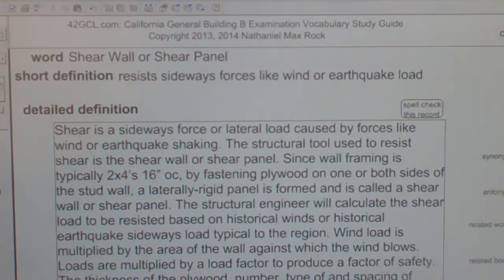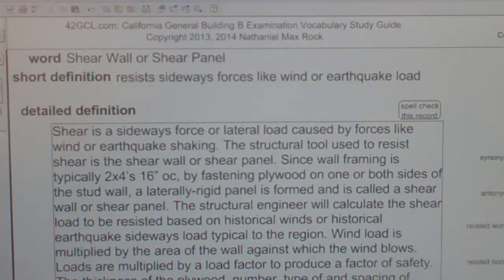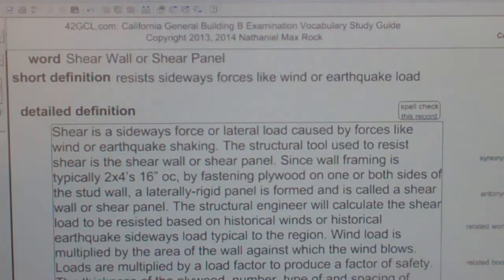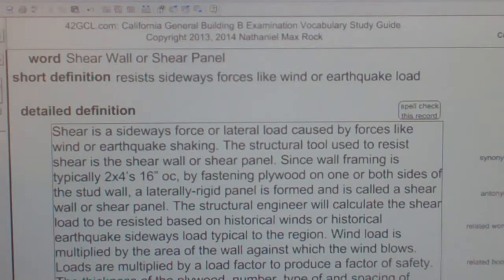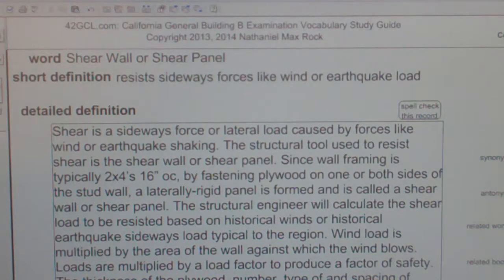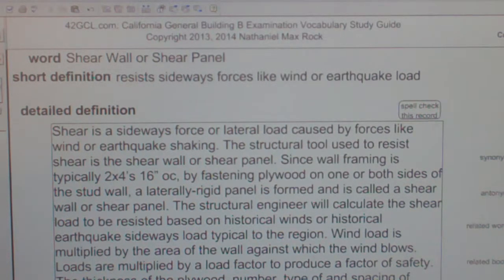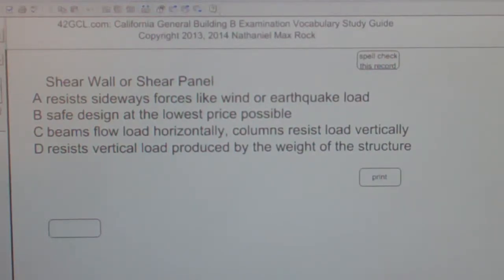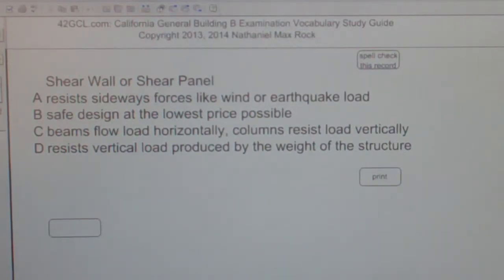Shear Wall or Shear Panel GCE42.com General Contractors B Building Exam Top Words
Instructions:
1. Go to GCE42.com for playlists (there are several)
2. Don't Waste Your Time -- View videos of words you DO NOT ALREADY KNOW
3. Continue to view words until you know them by heart
4. Use Multiple Choice Question to help embed word in your memory

for study materials. Good Luck!

Shear Wall or Shear Panel

Shear is a sideways force or lateral load caused by forces like wind or earthquake shaking. The structural tool used to resist shear is the shear wall or shear panel. Since wall framing is typically 2x4's 16" oc, by fastening plywood on one or both sides of the stud wall, a laterally-rigid panel is formed and is called a shear wall or shear panel. The structural engineer will calculate the shear load to be resisted based on historical winds or historical earthquake sideways load typical to the region. Wind load is multiplied by the area of the wall against which the wind blows. Loads are multiplied by a load factor to produce a factor of safety. The thickness of the plywood, number, type of and spacing of fasteners can be read from a design table to produce a panel which will resist the design load. A diaphragm is a horizontally-laying shear wall, like the flooring system or flat roof of a structure. A shear wall or shear panel is the structural too used to resist sideways forces like those produced by wind or lateral earthquake load. Related Words: diaphragm

A resists sideways forces like wind or earthquake load
B safe design at the lowest price possible
C beams flow load horizontally, columns resist load vertically
D resists vertical load produced by the weight of the structure

If you would like to make a donation, we thank you very much!